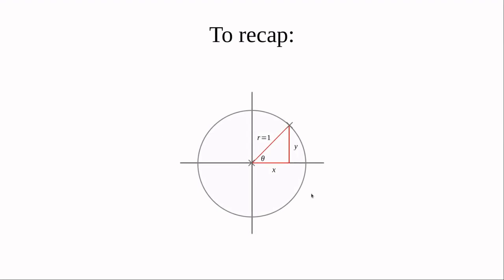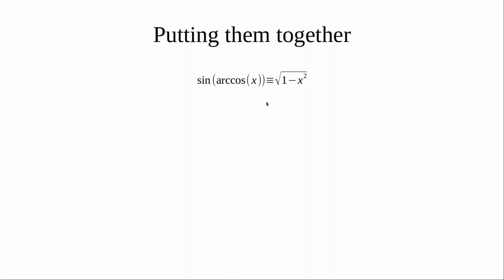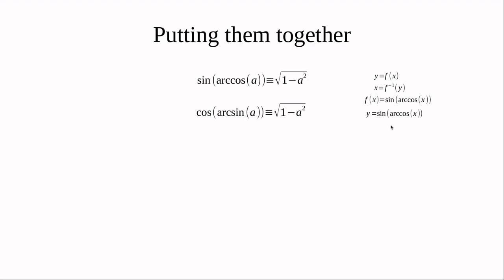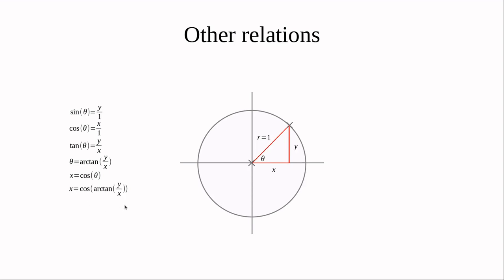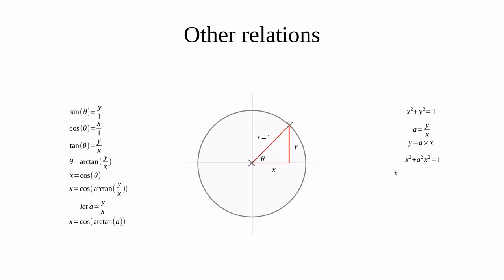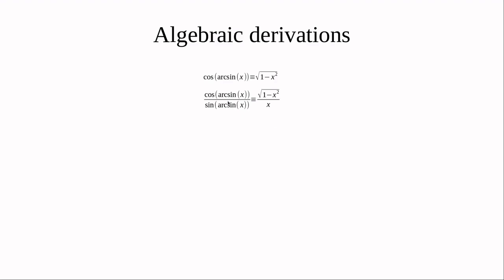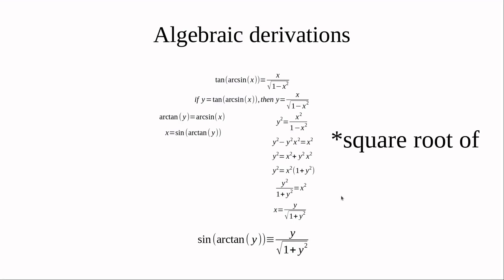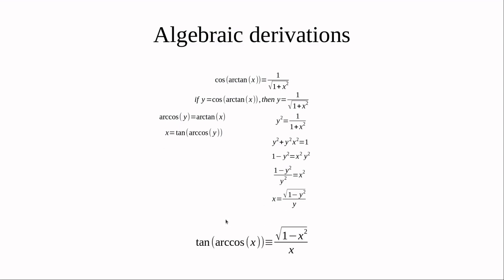Creating the other curious identities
Here's a document I wrote some time ago proving the identities a bit more thoroughly than shown in the video. I used it as a bit of a reference guide while making the videos.